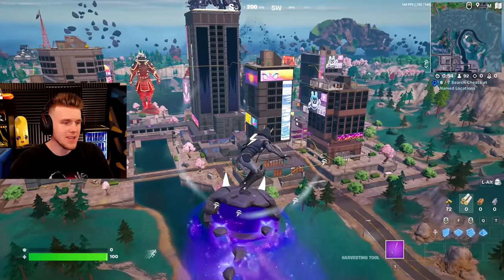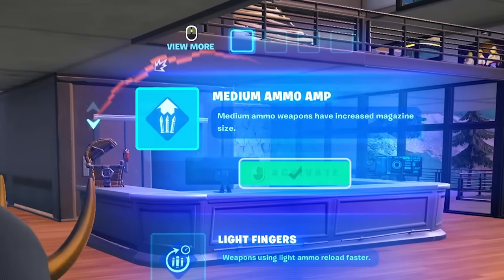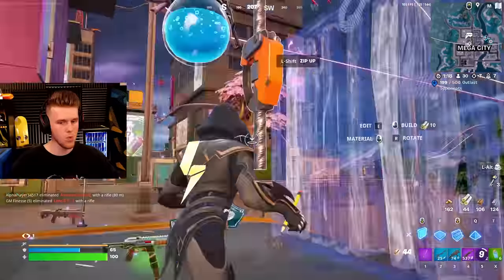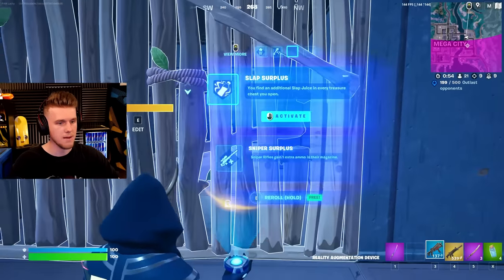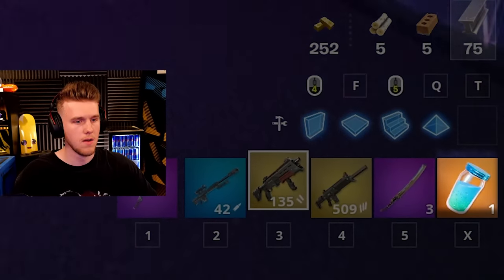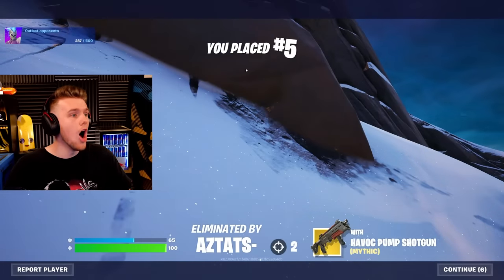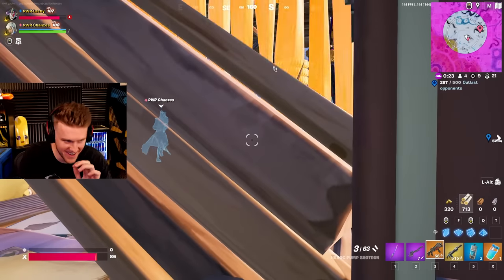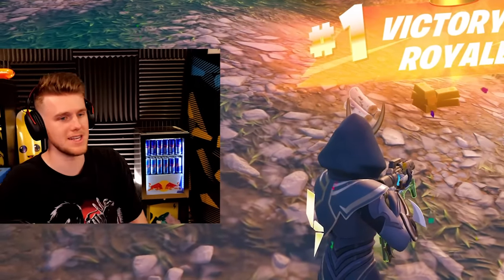FORTNITE SEASON 2!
Use Code Lachy in Season 2